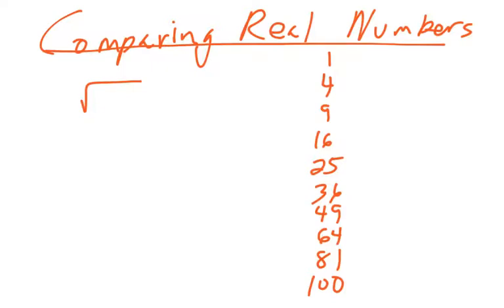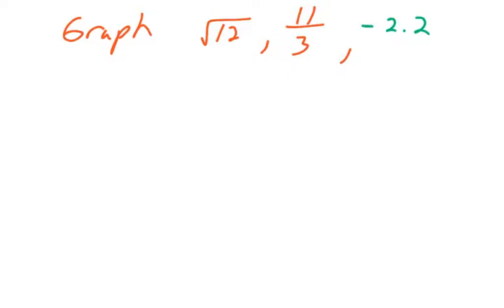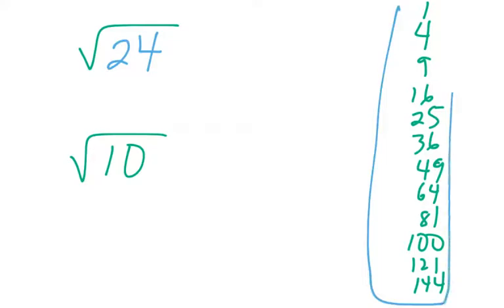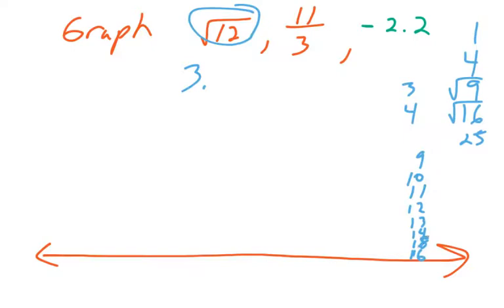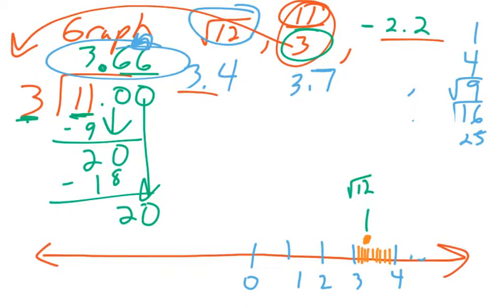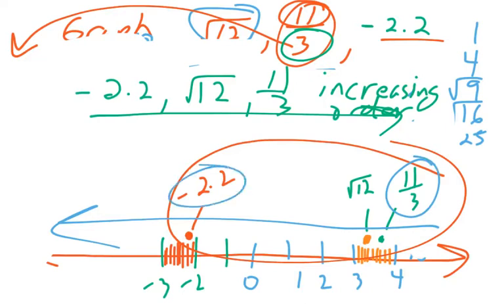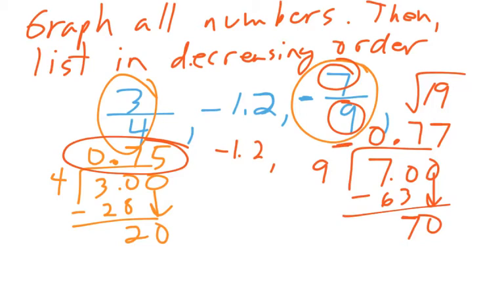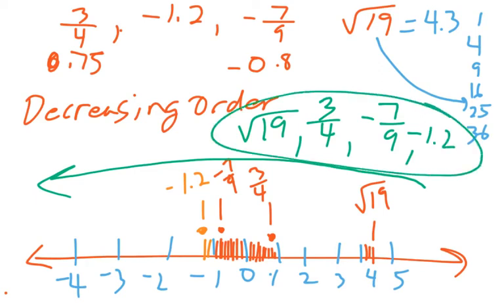Lesson - Graphing and Comparing Real Numbers with Square Roots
Algebra video lesson which shows students how to estimate square roots using perfect squares, graph real numbers, and write numbers in increasing or decreasing order using the help of a number line